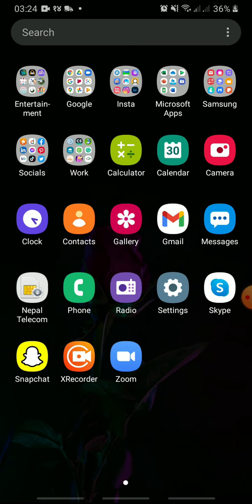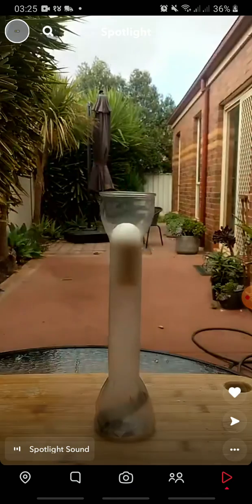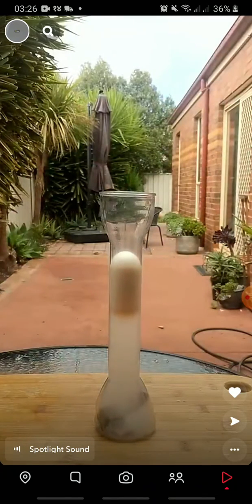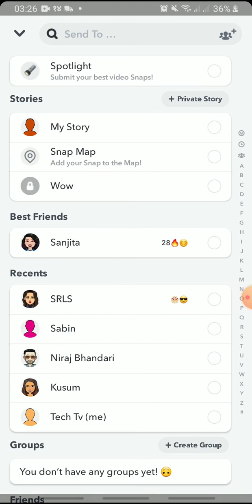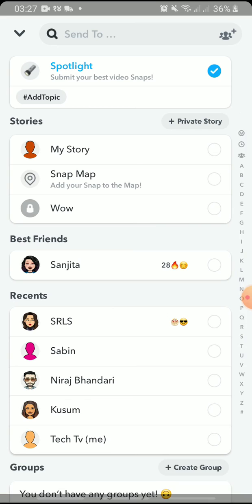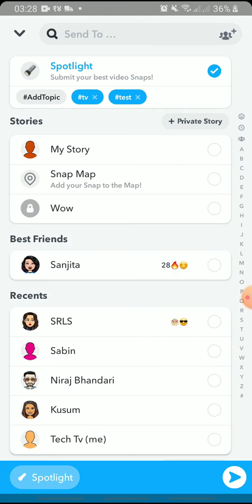How To Join Snapchat Spotlight | Use Snapchat Spotlight Feature 2021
Similar to other social media apps, Snapchat has brought out its version of TikTok, where users post videos for views, likes, and fun! It is called Snapchat Spotlight.

Using Snapchat Spotlight can be a bit tricky because it does not support some videos. But, don't fret. In this video, I will show you how to post a Spotlight in easy steps.

Make sure to use hashtags, and you're ready to go. Enjoy!

Down below are the steps to Join Snapchat Spotlight:

STEP 1: Open the Snapchat app
STEP 2:  Record a video
STEP 3: Add filters and other effects
STEP 4: Tap Send To
STEP 5: Tap Spotlight
STEP 6: Add Hashtags
STEP 7: Tap Send to post

0:00 - Intro
0:24 - How to join Snapchat spotlight
1:33 - Outro

Hey EveryOne!